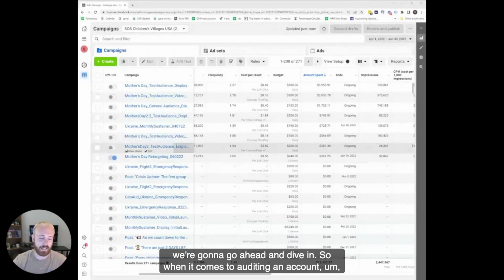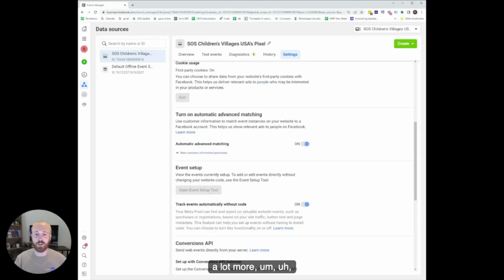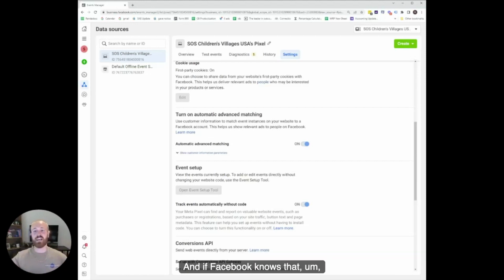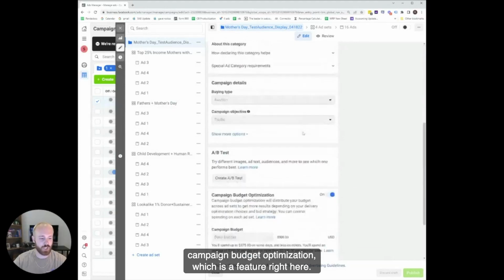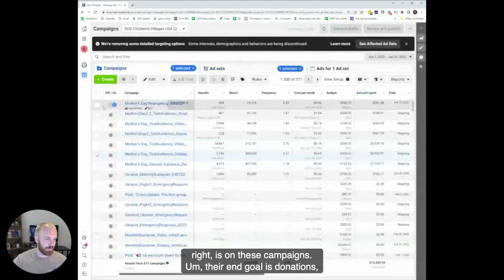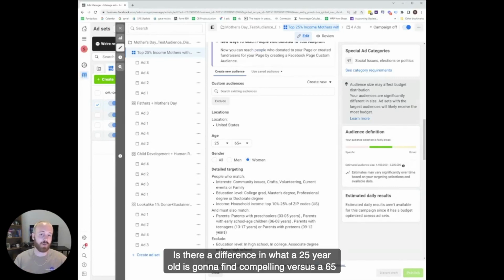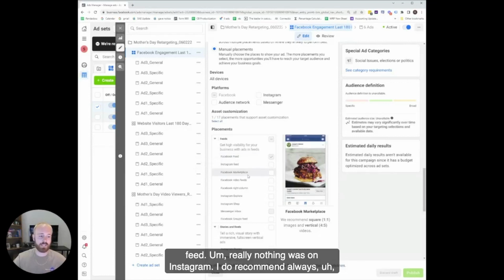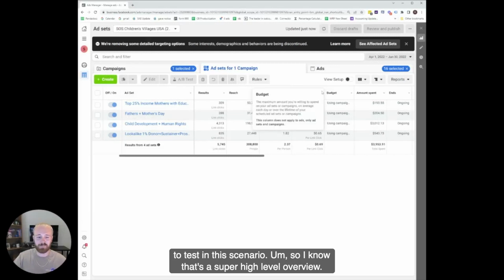Live Facebook + Instagram Ad Audit: Get Your Work Reviewed By Experts